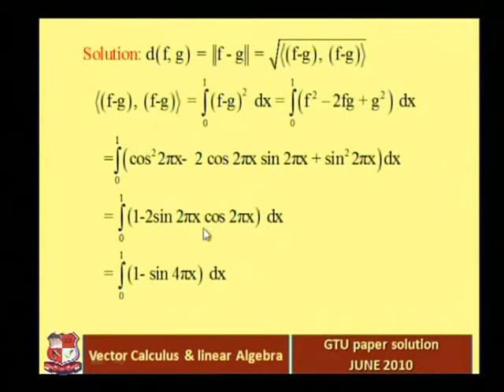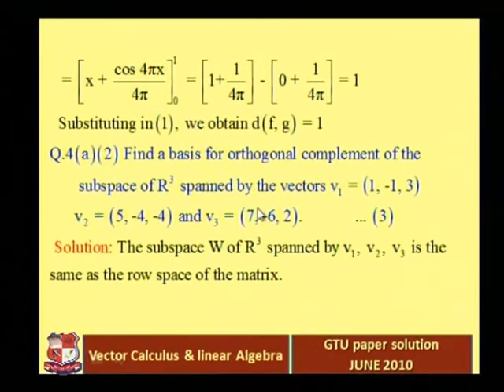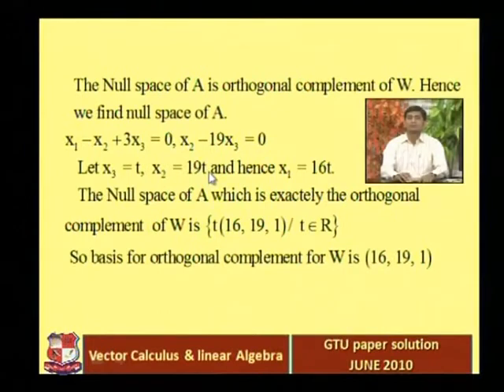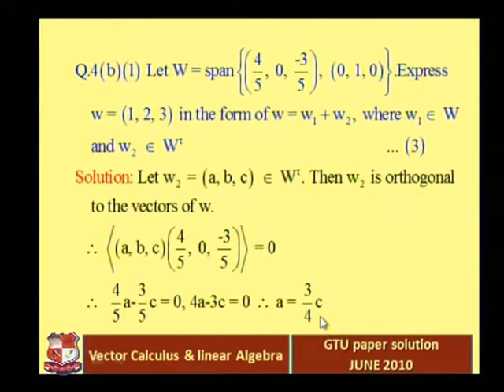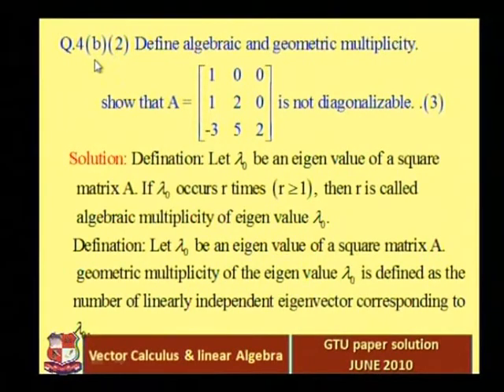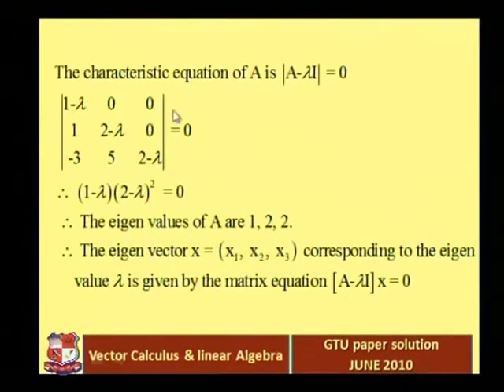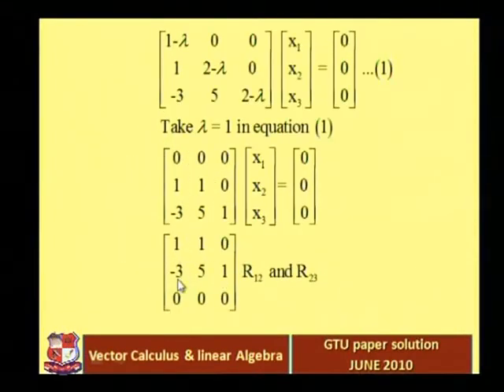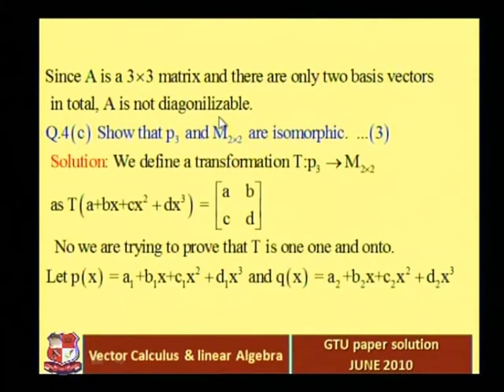Ankit Acharya Vector Calculus and Linear Algebra GTU Question Paper with Solution Exam November Dec